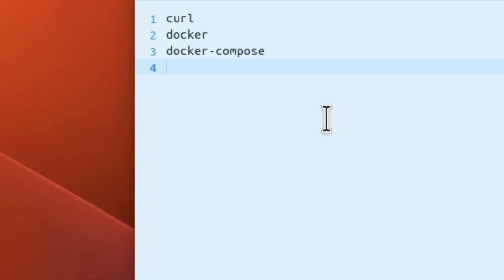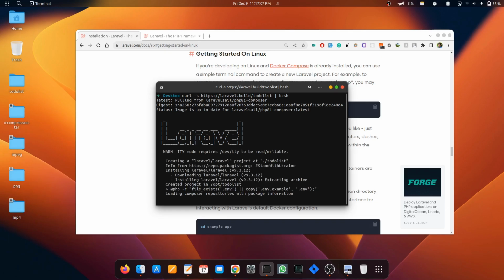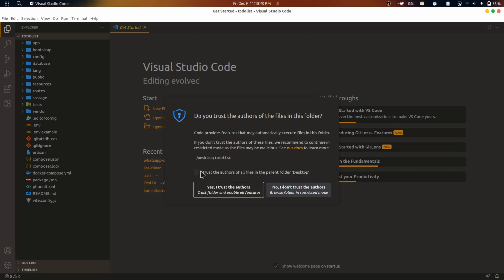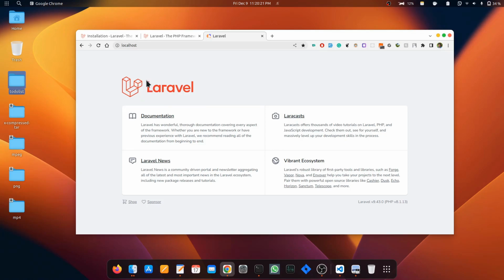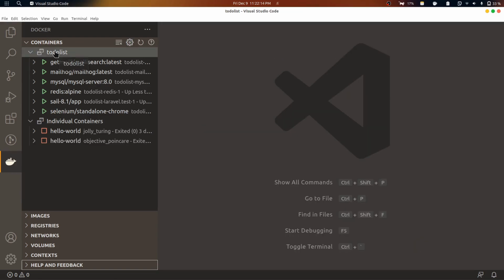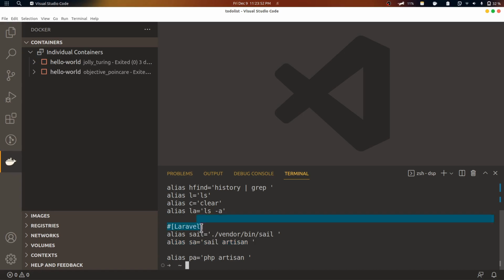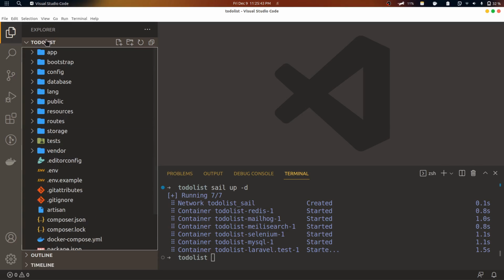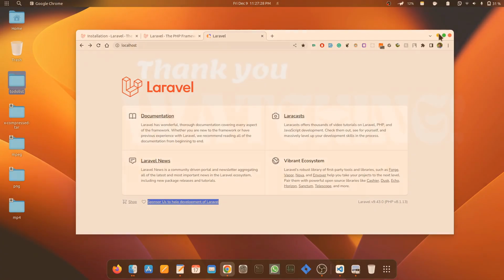05 Laravel Tutorial - Install laravel 9 on ubuntu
In this video, we will learn how to install Laravel 9 on Ubuntu 22.10.

0:00 - Intro
0:12 - Pre-requisites
0:36 - Installing Laravel
4:21 - serve project with sail
6:47 - Installing docker extension in VSCode
7:08 - Docker behind sail commands
8:01 - Setting up Aliases
10:41 - Changing the welcome page text
12:36 - Outro